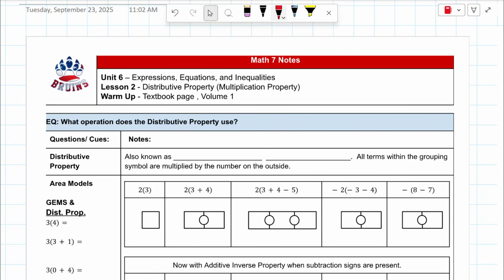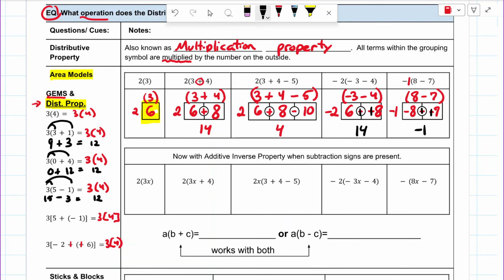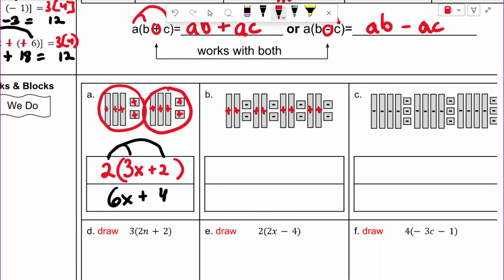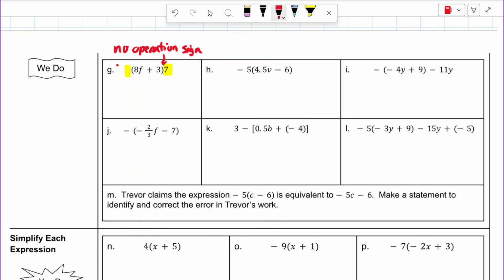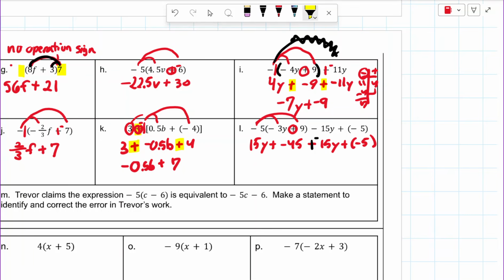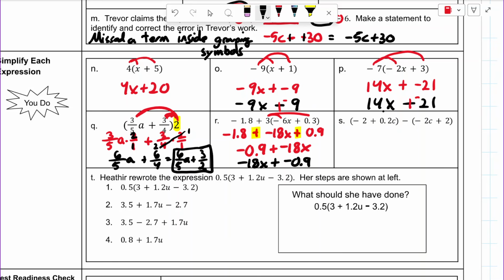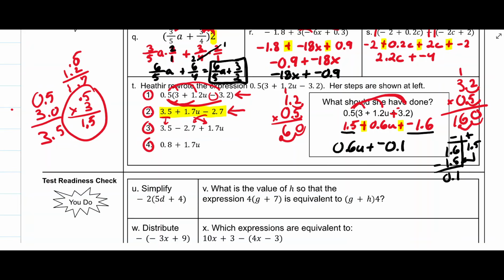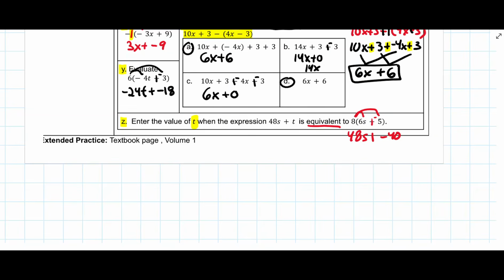6-2 Distributive Property